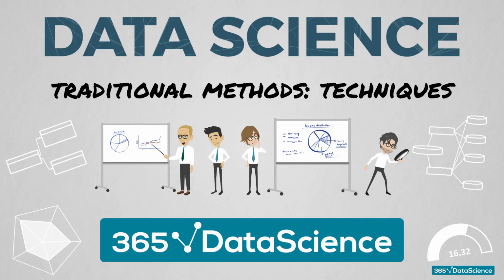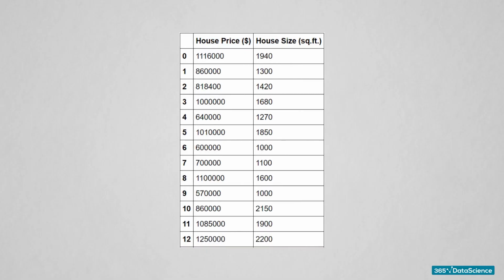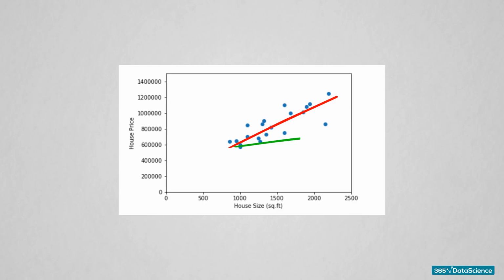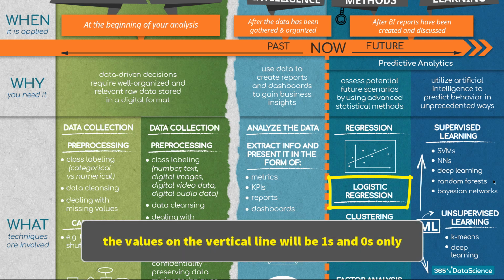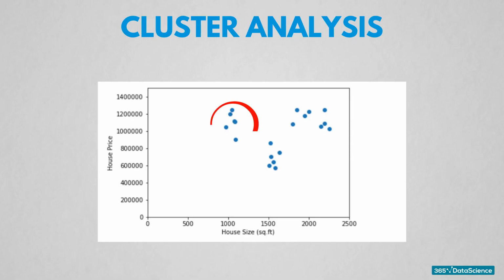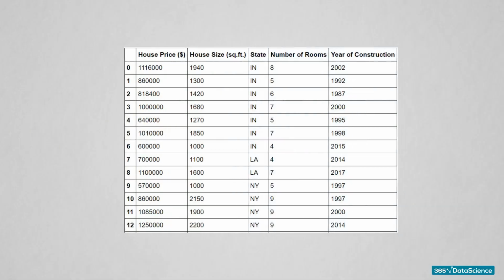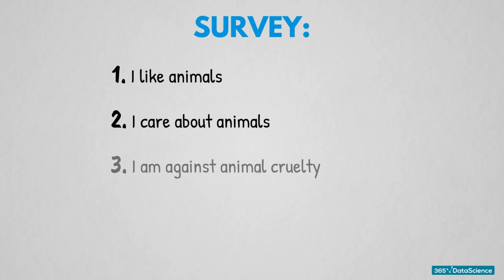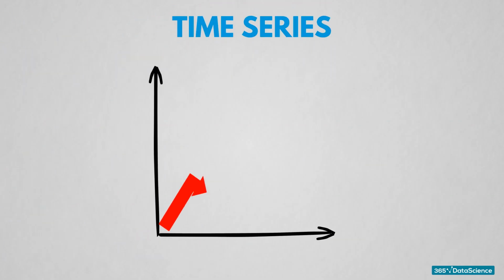7 Traditional Methods Techniques